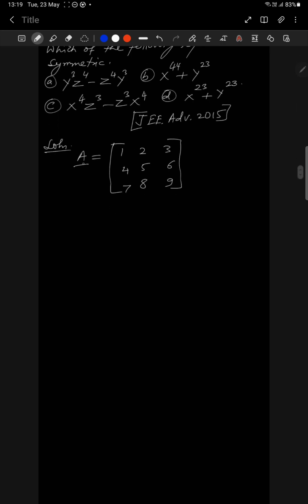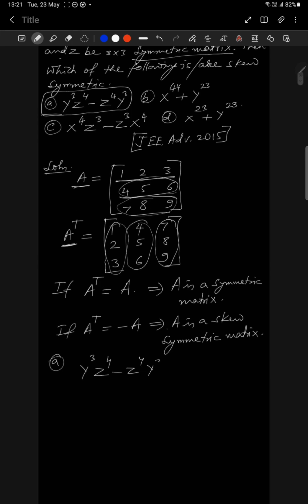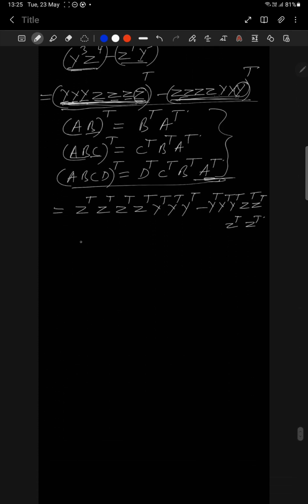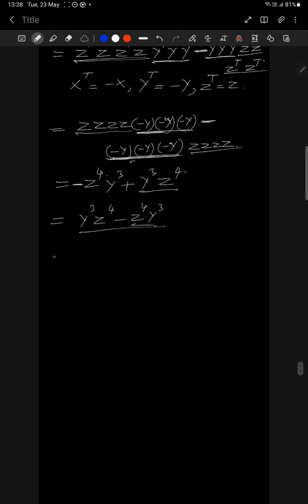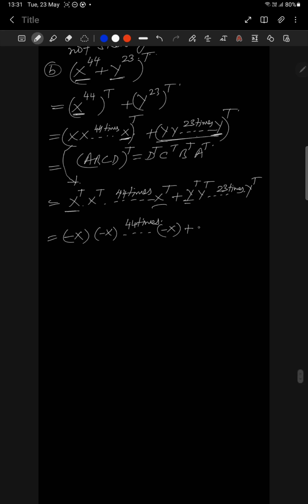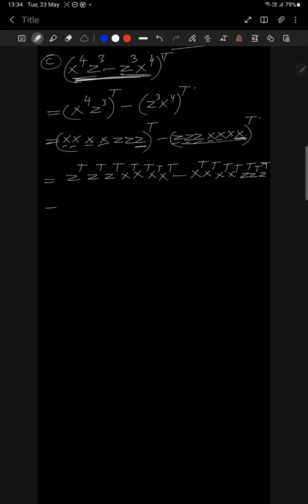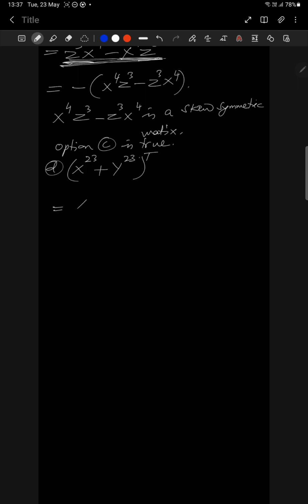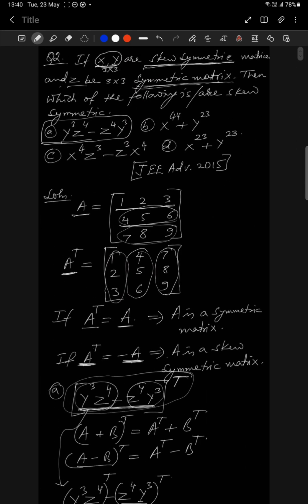MATRICES & DETERMINANTS JEE ADVANCE